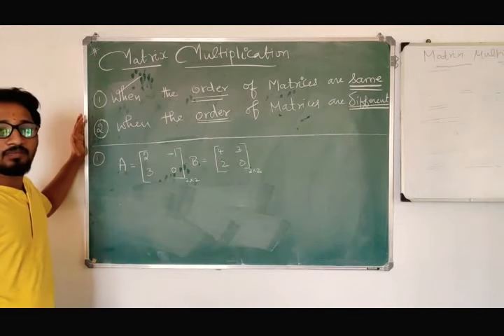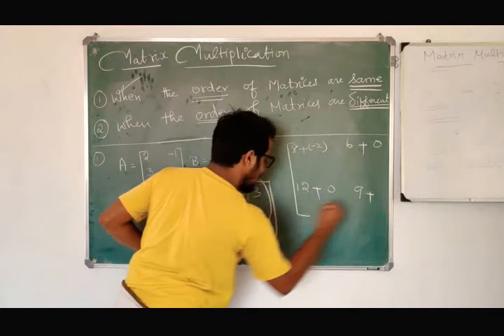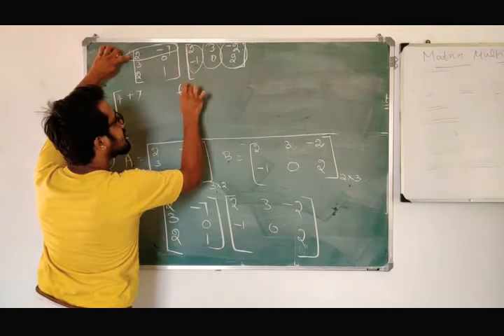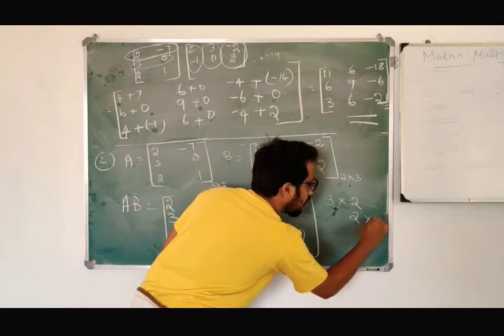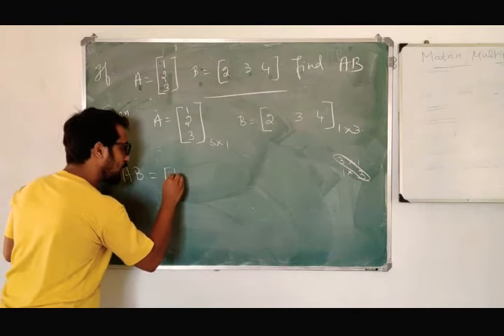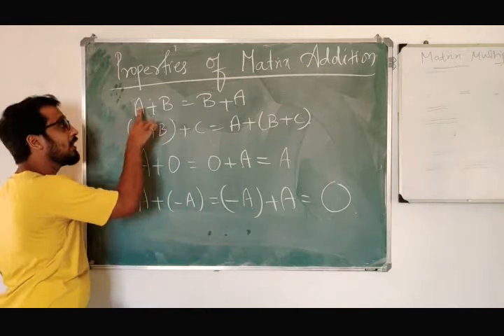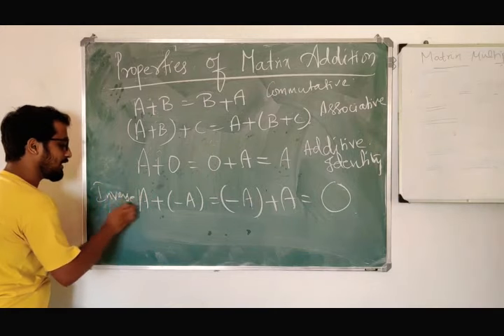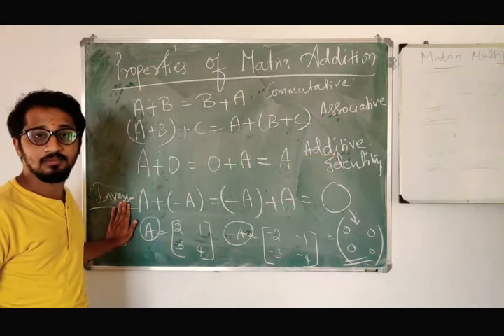MATRICES ( EPISODE 4)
SYNOPSIS : :
Matrix Multiplication